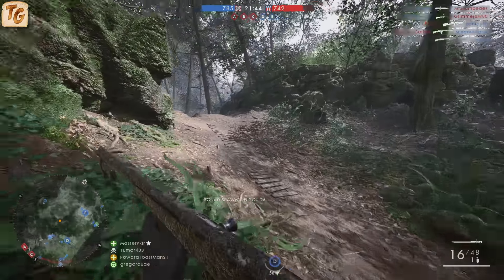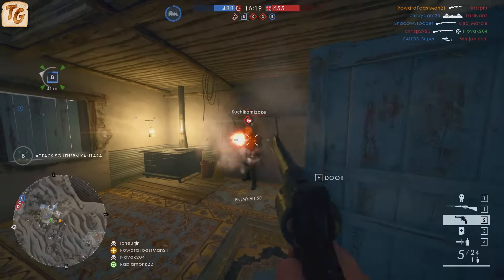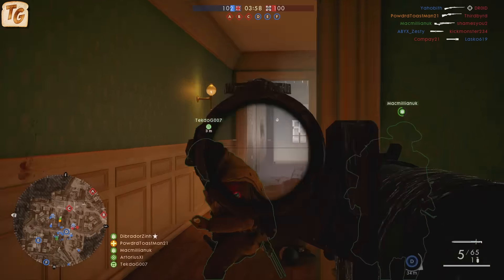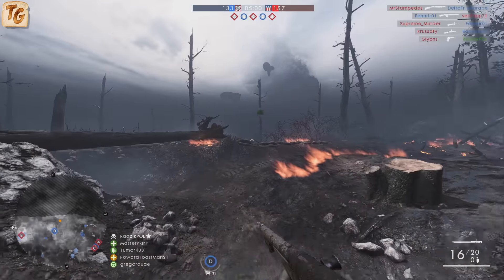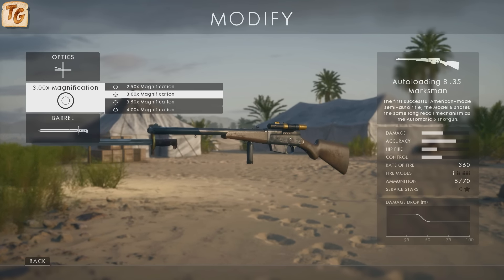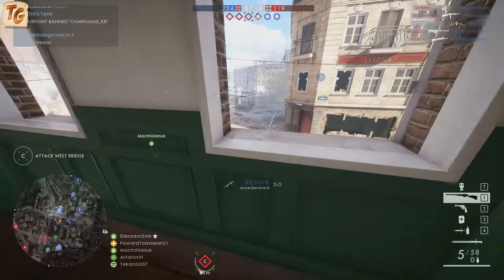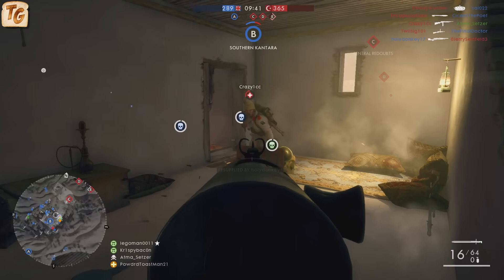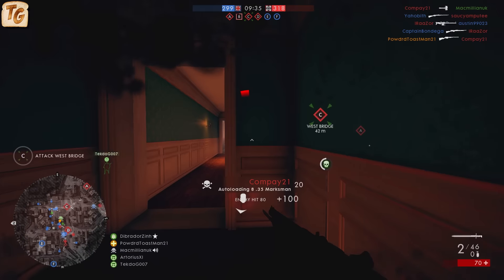BF1 Weapon Guide & Review - Autoloading 8 | Battlefield 1 Medic Class Weapon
This BF1 weapon guide & review will cover the Autoloading 8 - a US-made self-loading rifle in Battlefield 1. We will cover the stats, attachments, optimal situations, and tips for this Medic class weapon.

Changing environments in locations all over the world. Discover every part of a global conflict from shore to shote - fight in beseiged French cities, great open spaces in the Italian Alps or vast Arabian deserts.  Fully destructible environments and ever-changing weather create landscapes that change moment to moment; whether you're tearing apart fortifications with gunfire or blasting craters in the earth, no battle is ever the same.

Game-changing vehicles. Turn the tide of battle in your favor with vehicles both large and larger, from tanks and biplanes to gigantic Behemoths, unique and massive vehicles that will be critical in times of crisis. Rain fire from teh sky in a gargantuan Airship, tear through the world in the Armored Train, or bombard the land from the sea in the Dreadnought.

A new Operations multiplayer mode. In Operations mode, execute expert maneuvers in a series of inter-connected multiplyer battles spread across multiple maps. Attackers must break through the defense line and push the conflict onto the next map, and defenders must try to stop them.